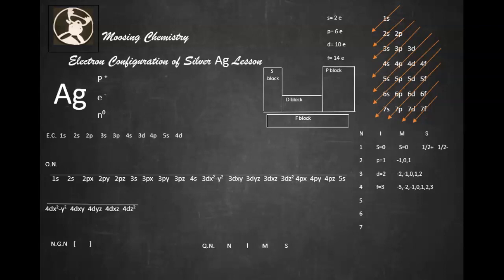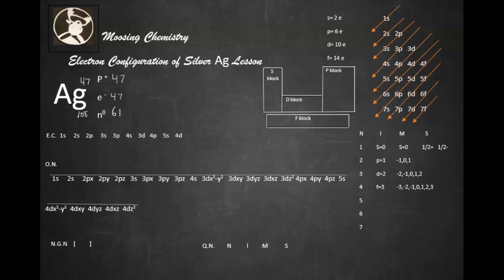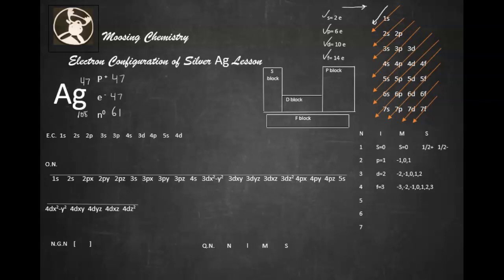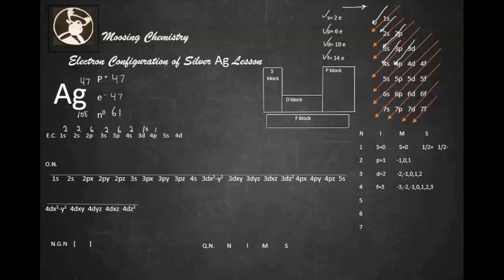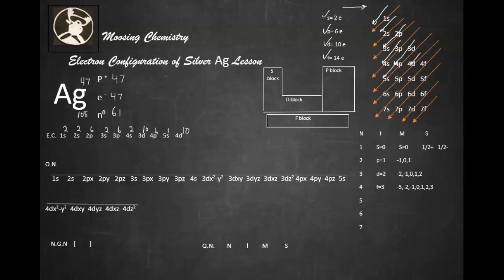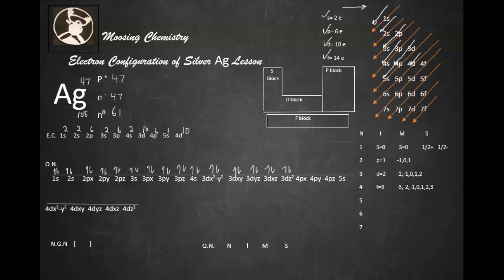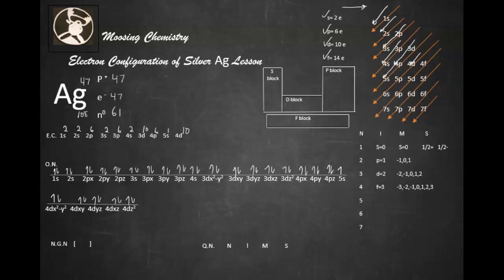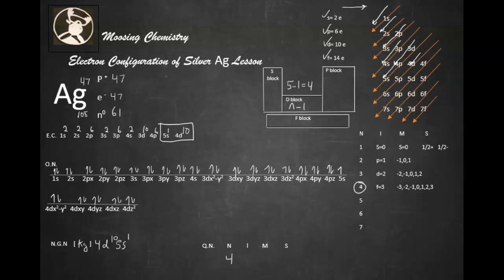Electron Configuration of Silver Ag Lesson